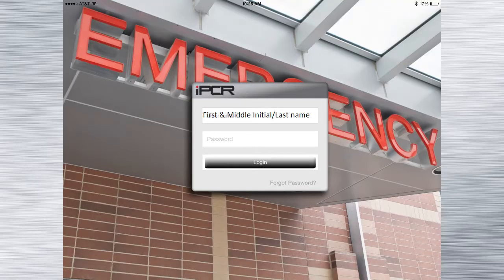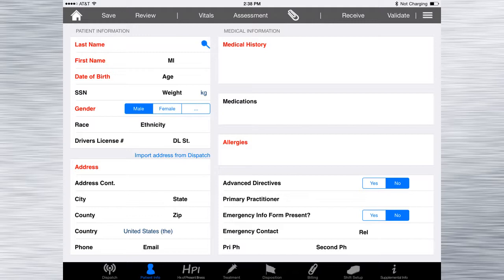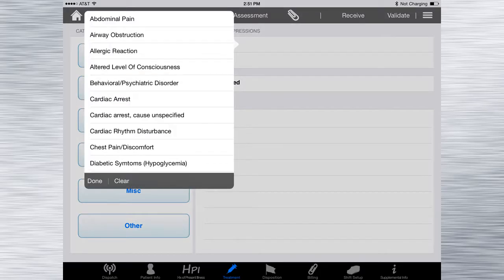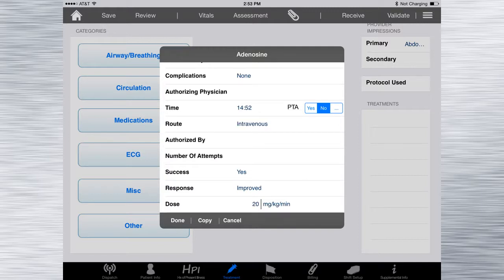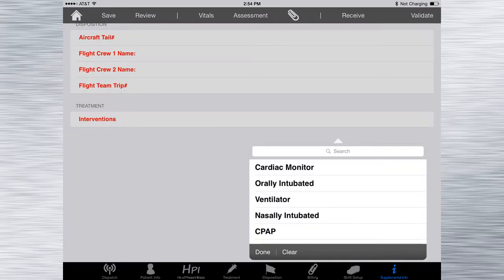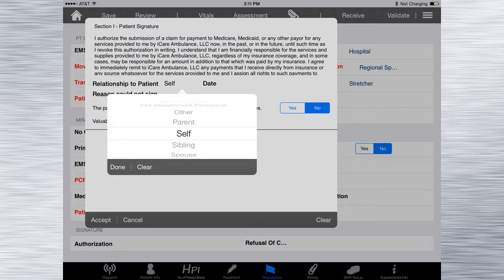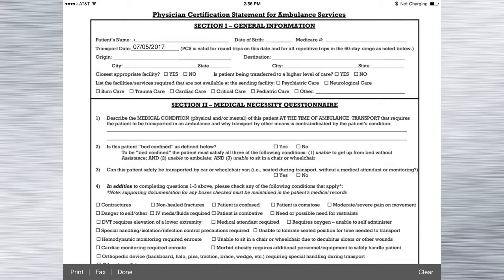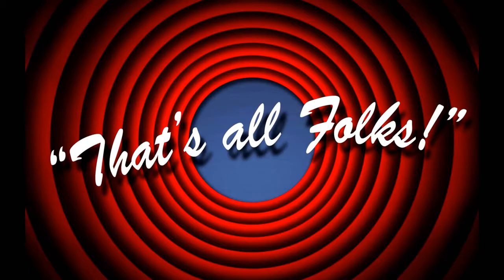iPCR Full Chart